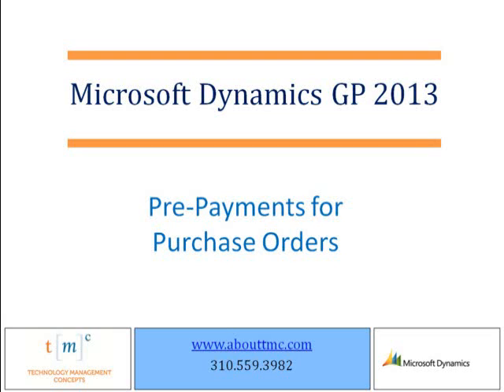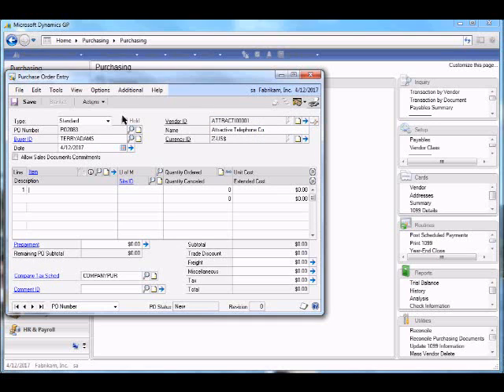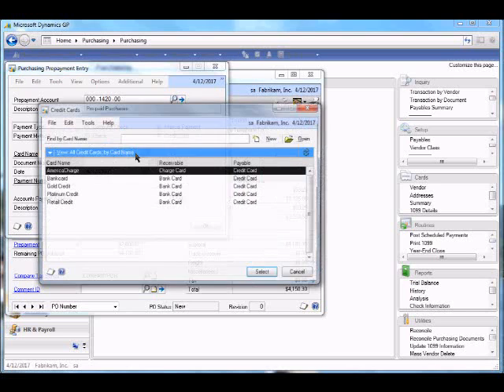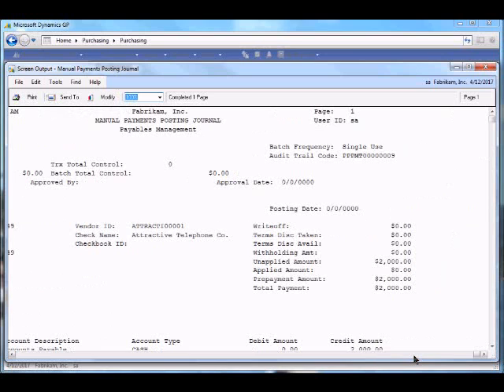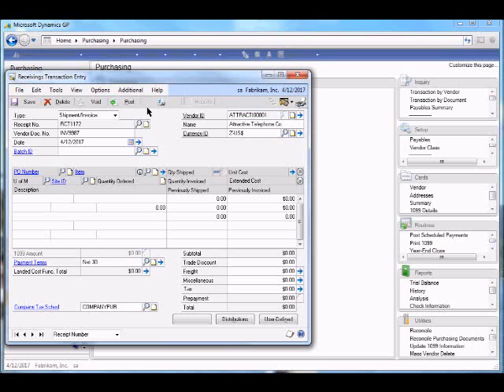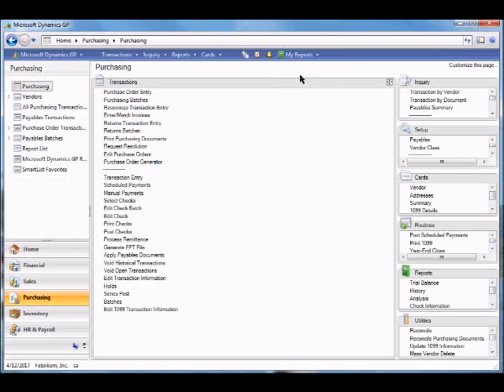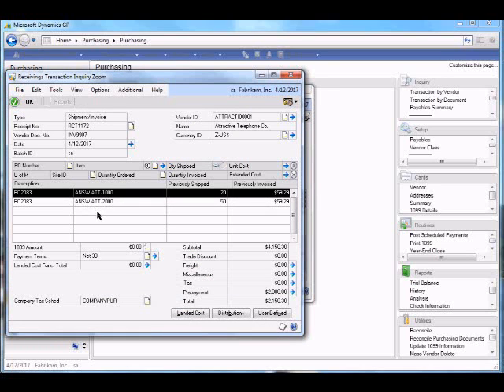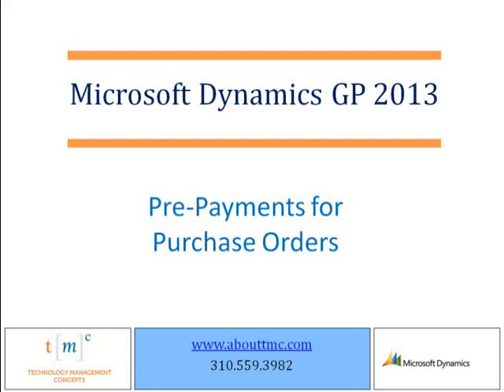Dynamics GP 2013 Prepayments for Purchase Orders Video.wmv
Creating a Standard Purchase Order in Dynamics GP 2013. New addition is the Prepayment associated with the Purchase Order. Enables to more accurately follow the standard practice for companies Importing.